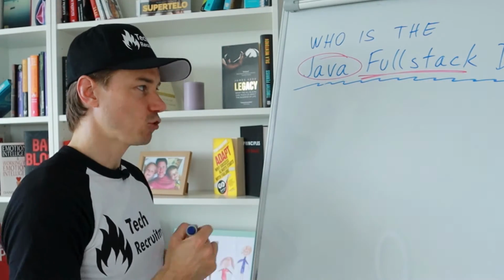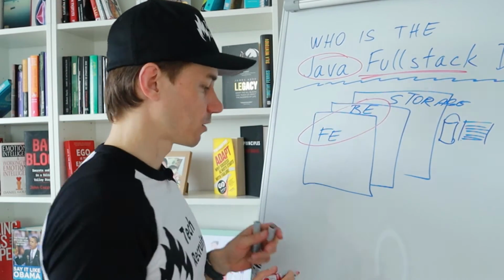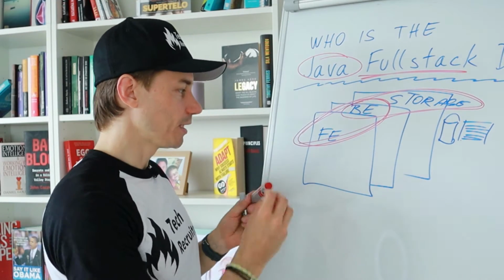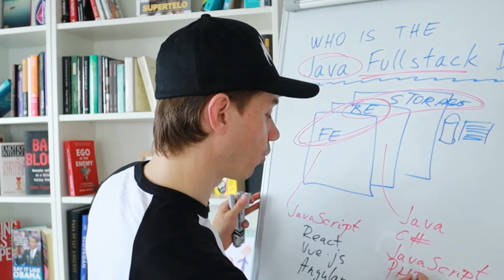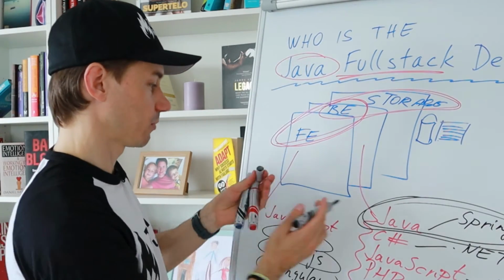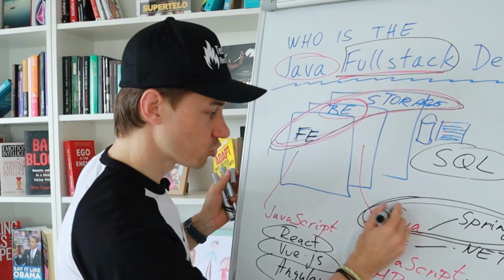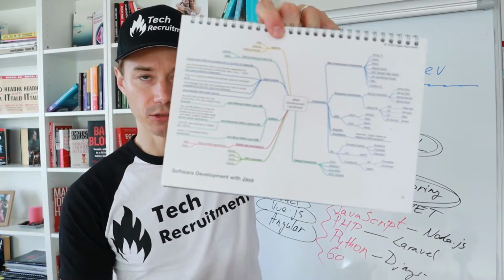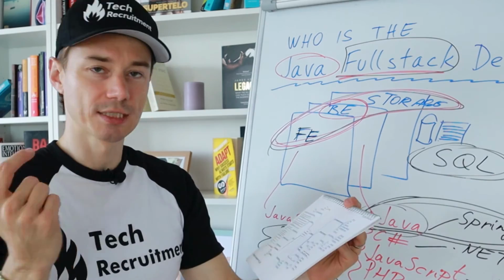Java Fullstack Developers: Who Are They?! – IT & Tech Recruitment Insights